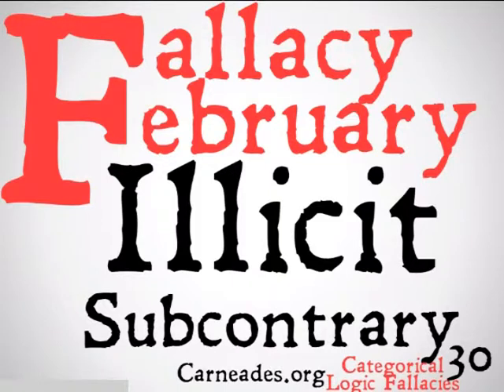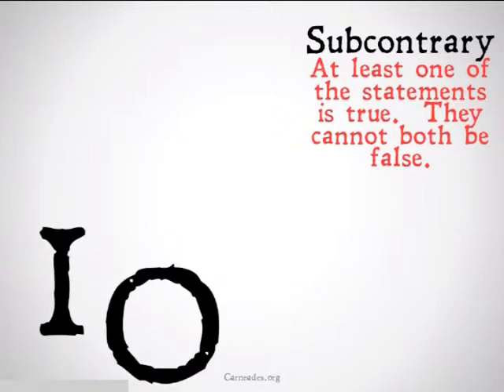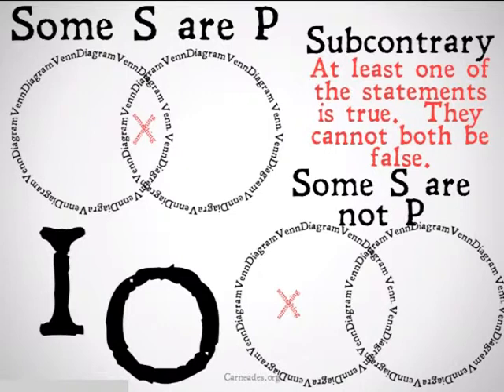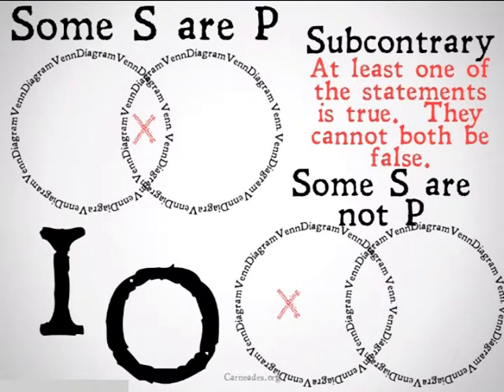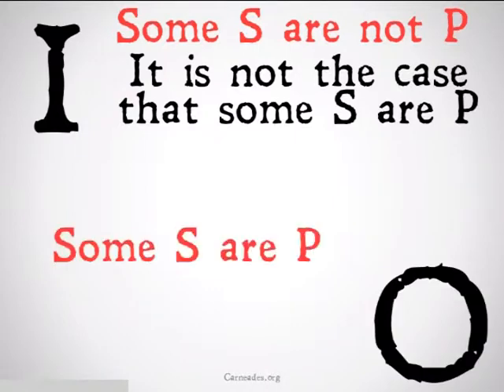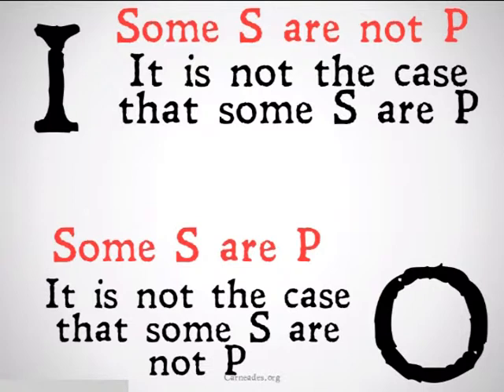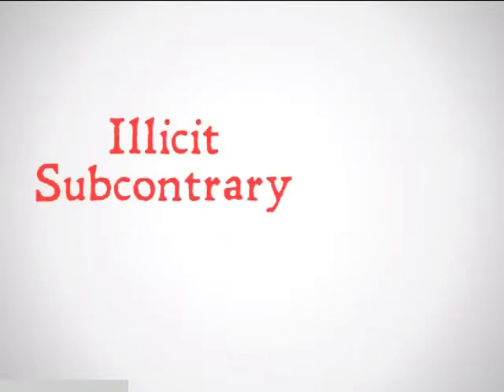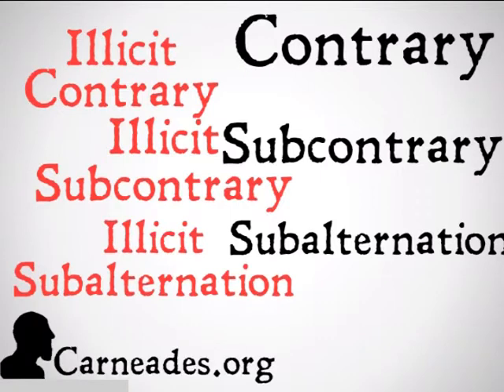Illicit Subcontrary (Logical Fallacy)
An explication of the logical fallacy known as Illicit subcontrary (Fallacy February & 100 Days of Logic)